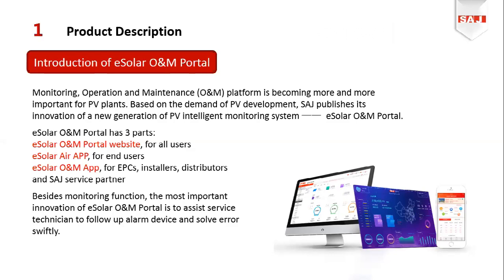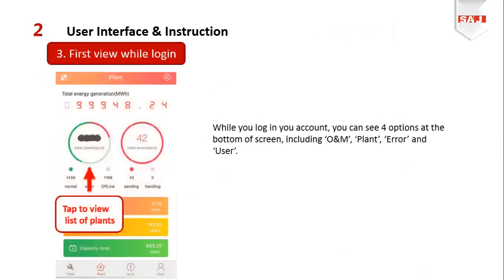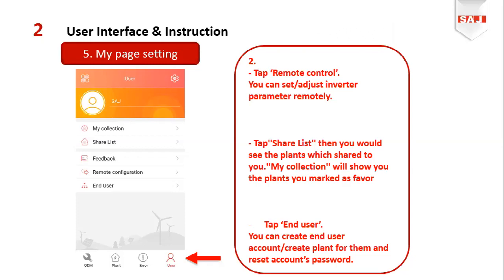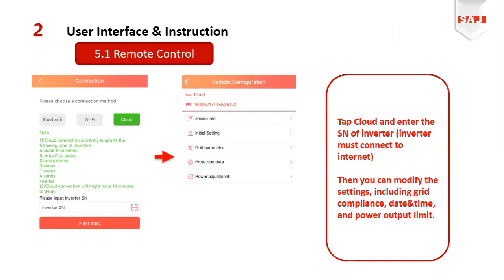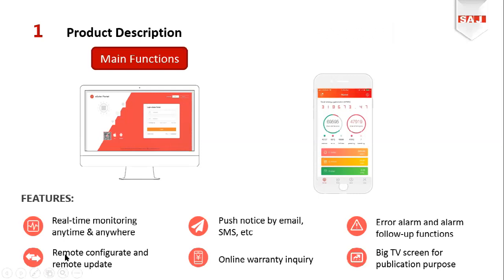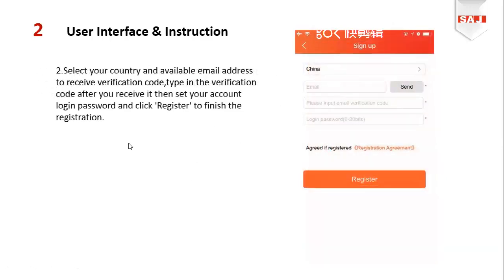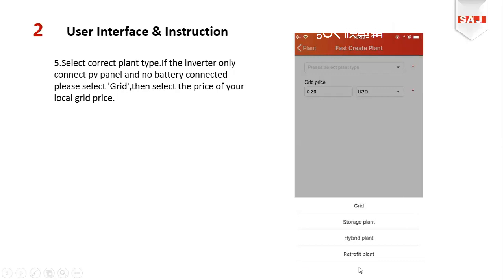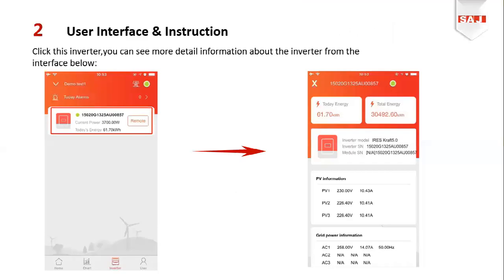SAJ Webinar Series: Monitoring platform eSolar O&M and eSolar Air (App)